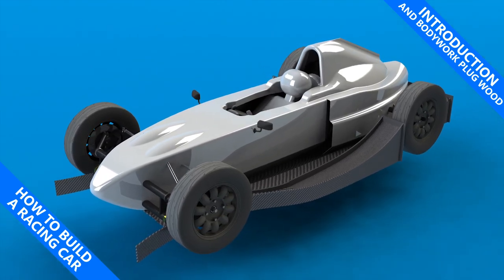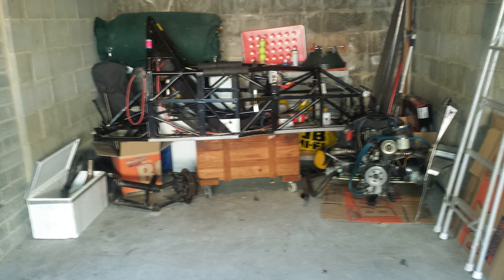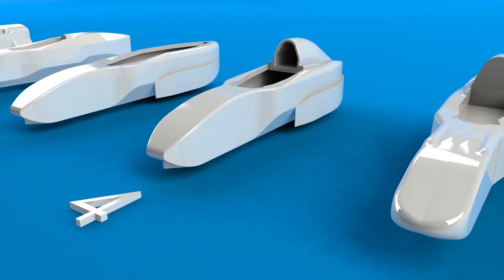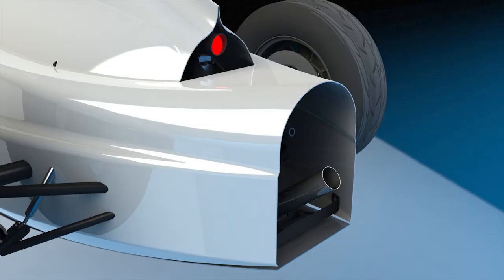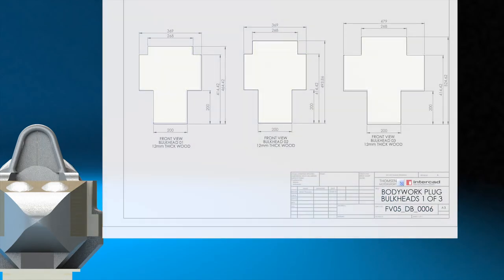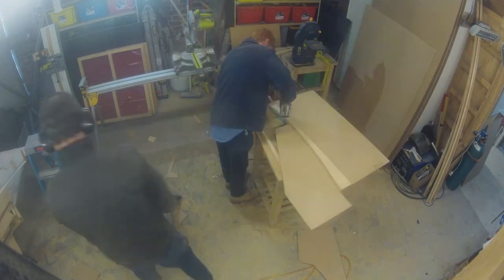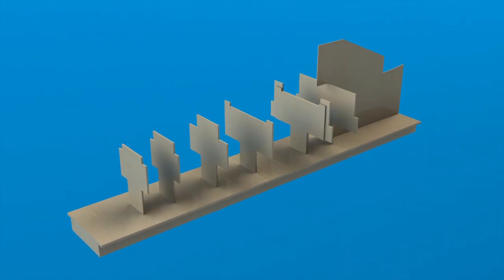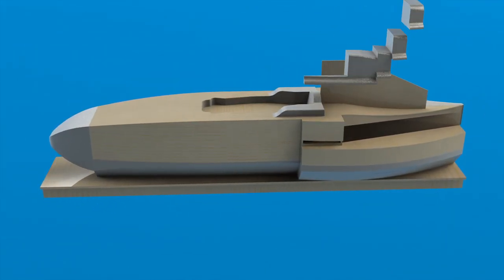Introduction and Bodywork Part 1: Wooden Frame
This is an introduction to How to Build a Racing Car, which covers a project I did between the end of 2014 and the beginning of 2016 - building a Formula Vee racing car. I also cover the beginning of the bodywork plug build which will eventually be used to create the fiberglass bodywork for the car.

How to Build a Racing Car follows the design and construction of the FVT05, a car built for the Australian Formula Vee racing series.